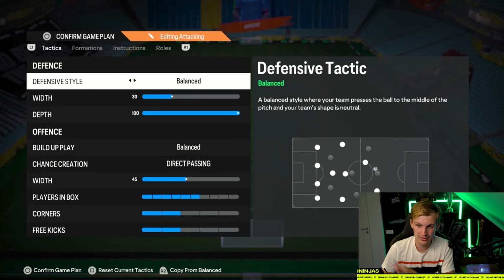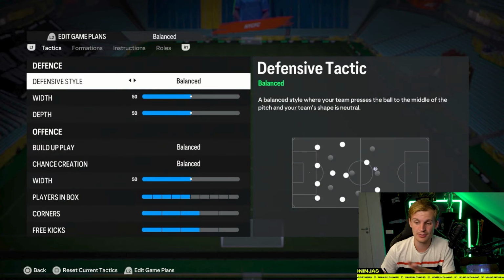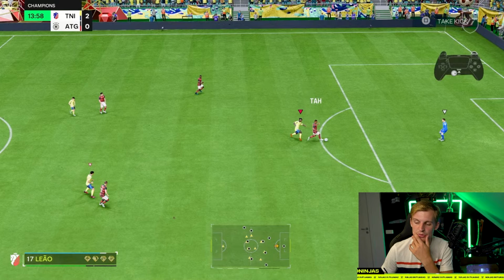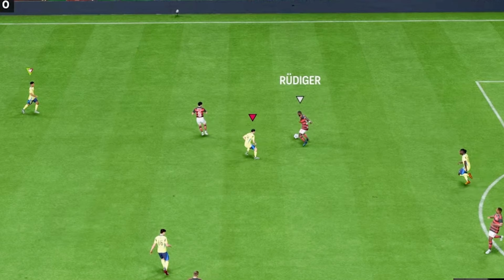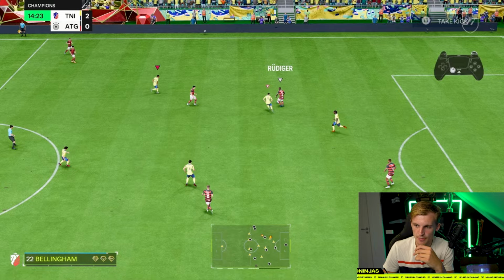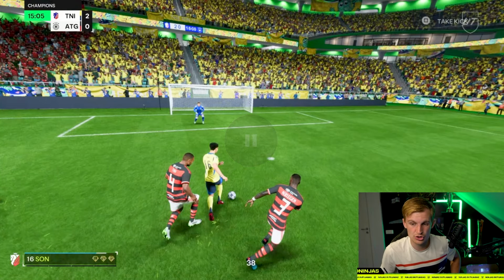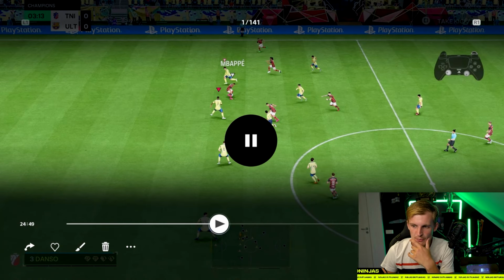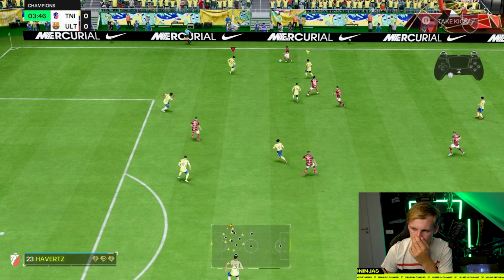DEFEND LIKE A PRO IN THE 4321 WITH 100 DEPTH 🔥🔥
I'm Olle "Ollelito" Arbin, And I'm a professional EA FC player for Ninjas In Pyjamas and the Swedish National Team. On this channel you will get to see Weekend League Recaps, Pack Openings and much more EA FC content. I will try to make as much content as possible.